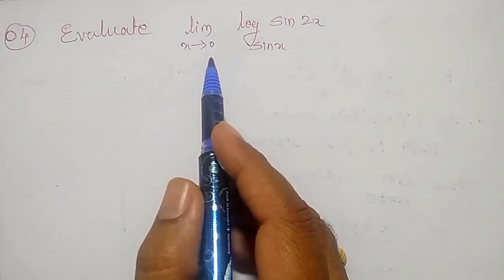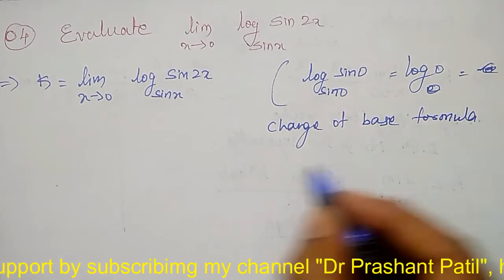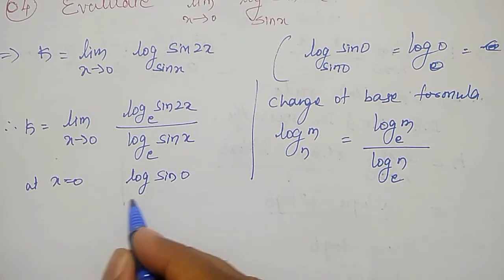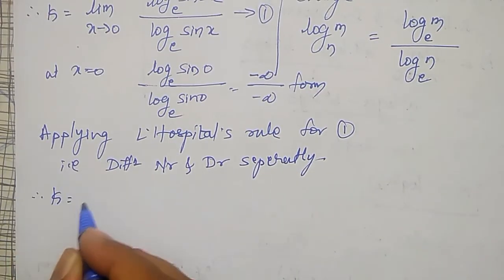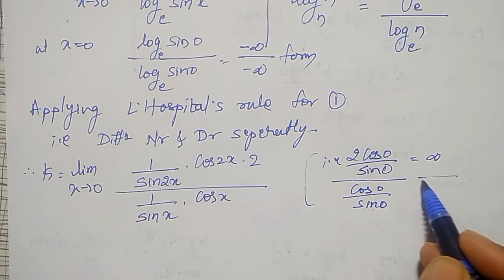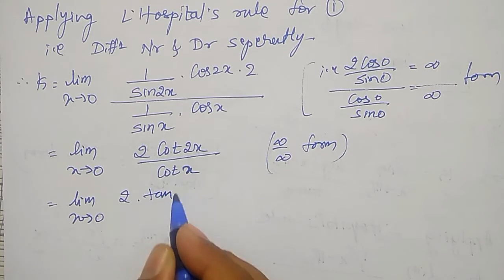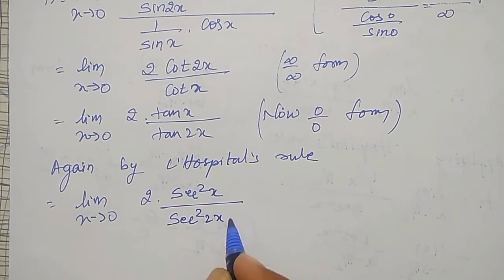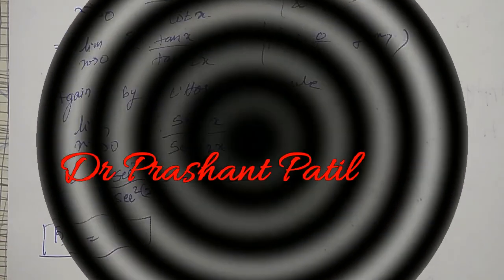L Hospital Rule || lim(𝒙→𝟎) ⁡log_(𝑺𝒊𝒏 𝒙)⁡ 𝑺𝒊𝒏 𝟐𝒙 || Dr Prashant Patil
In this video, 〖lim┬(𝒙→𝟎)   〗⁡log_(𝑺𝒊𝒏 𝒙)⁡〖𝑺𝒊𝒏 𝟐𝒙〗  is solved in simple and detailed steps using L Hospital rule